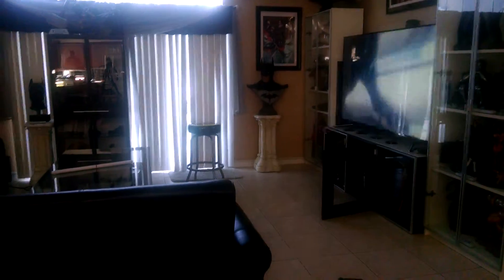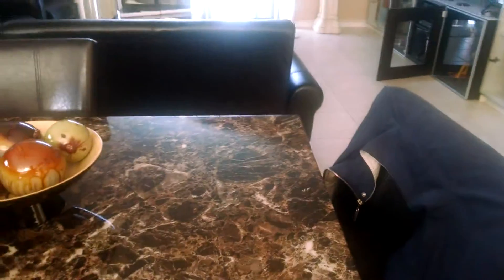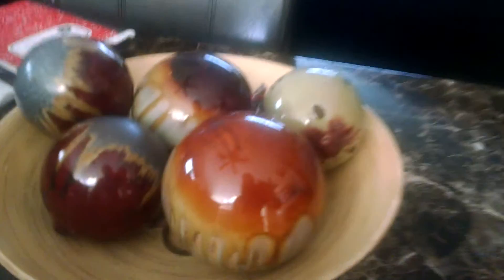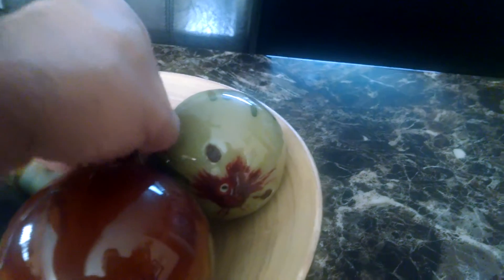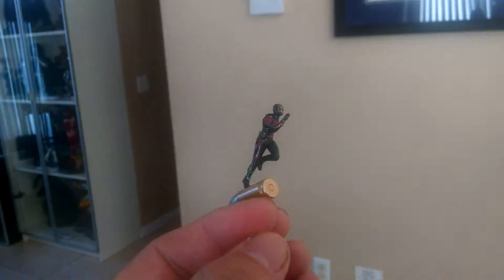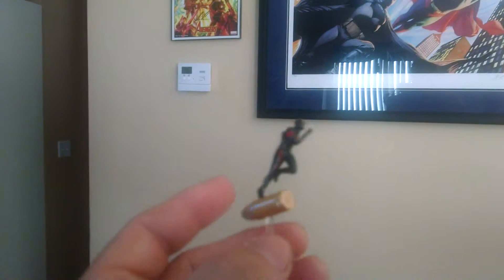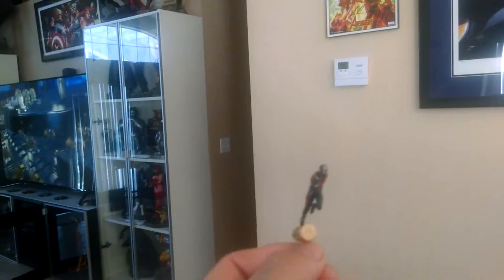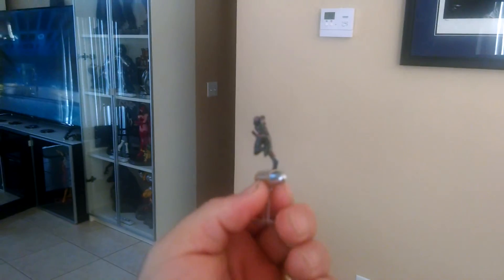Ant-Man miniaturized version by King Arts statue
Where is Ant-Man?..great item to have in your collectibles.